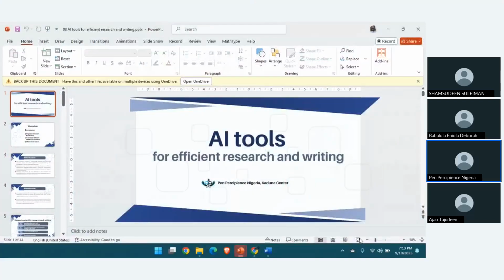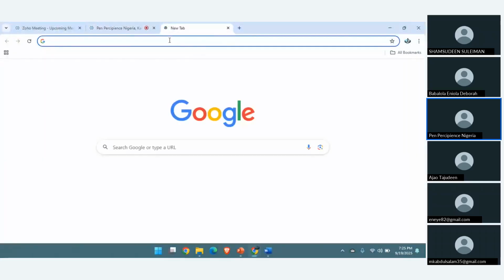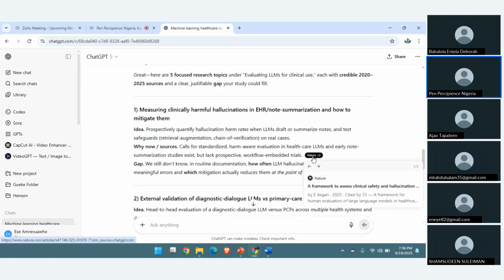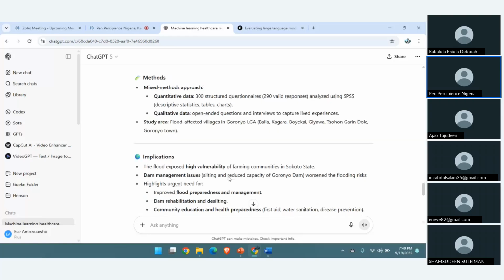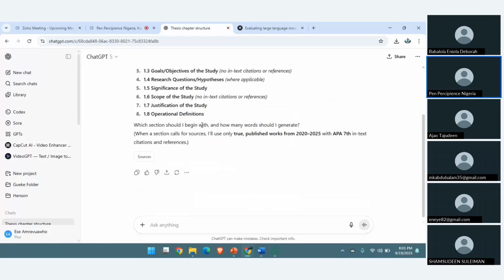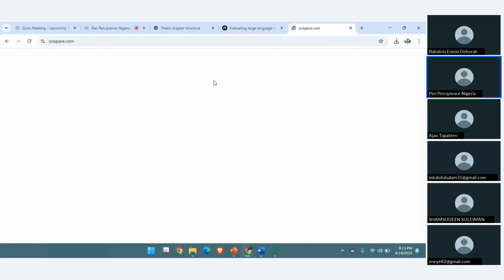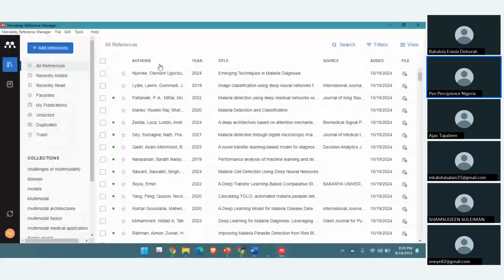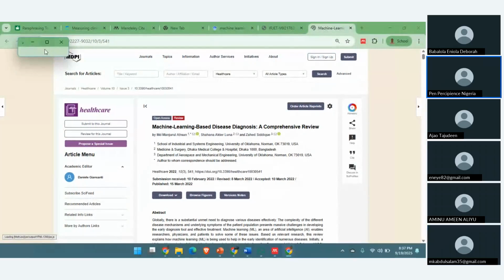AI tools for efficient research and writing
This video tries to make clear the use of various AI tools for efficient research and writing.
ChatGPT5, DeepSeek, Consensus, Quillbot, Grammarly, Mendeley, Prompt generator, Humanizer AI etc
Patiently watch through till the end. This video is a live class session that was recorded.